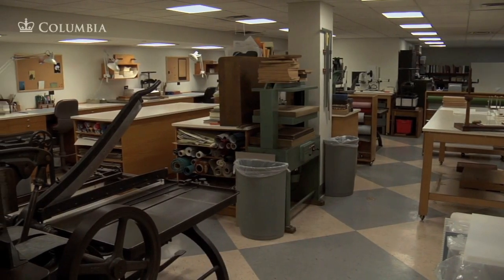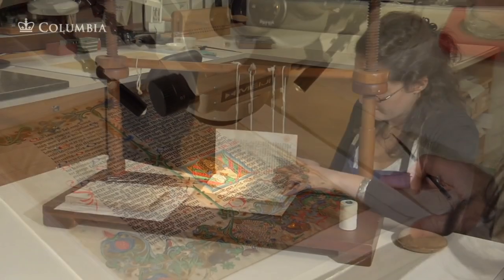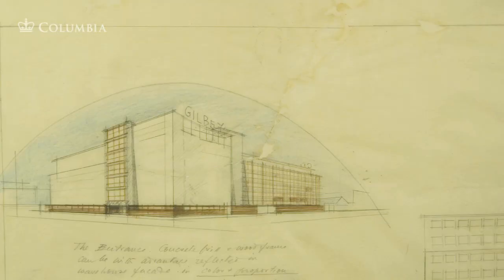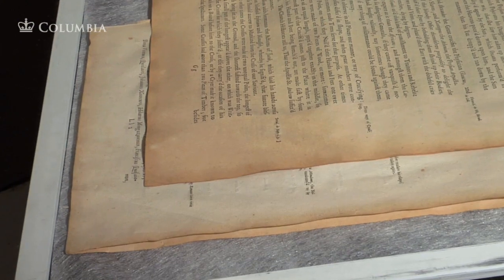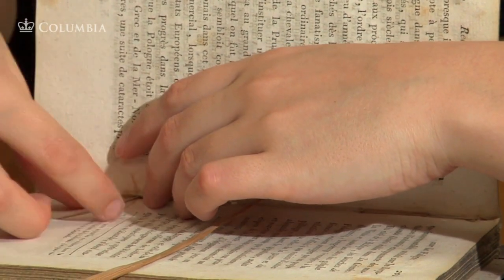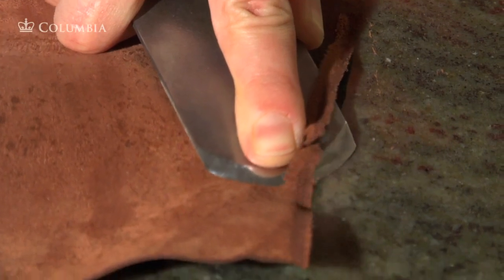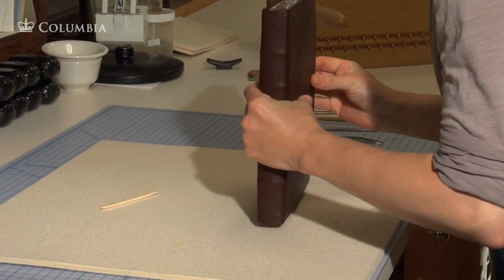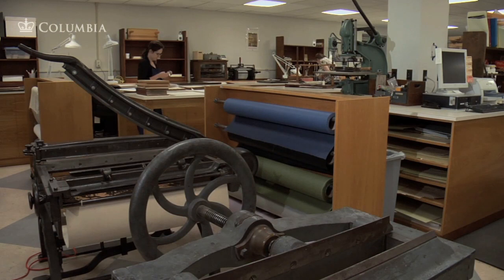A Tour of Columbia University's Conservation Lab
Take a tour of the Conservation Department and watch some treatments in progress.

Preservation & Digital Conversion Division
Columbia University